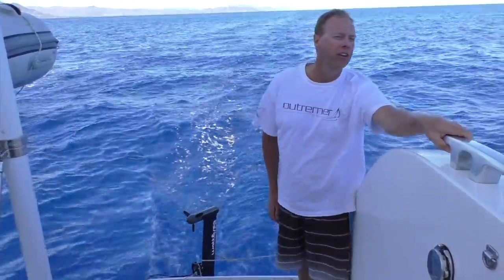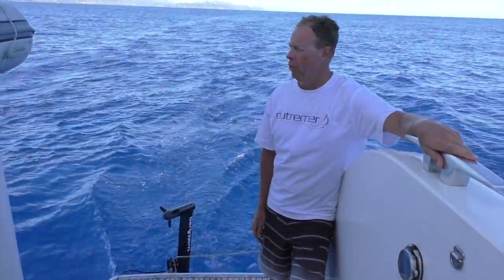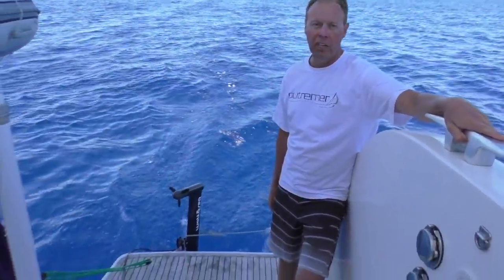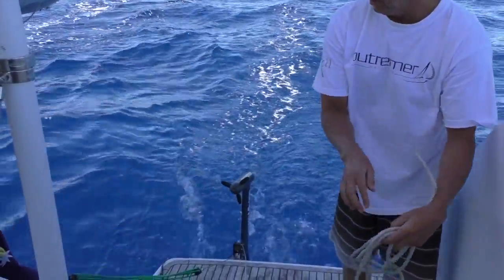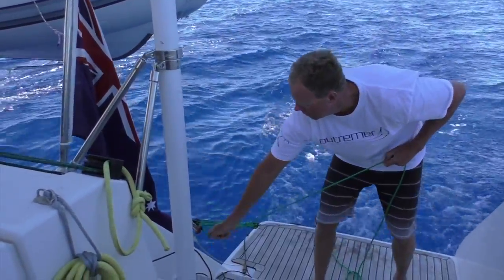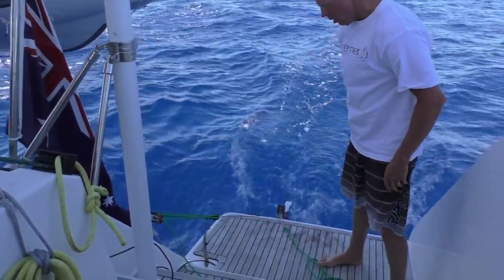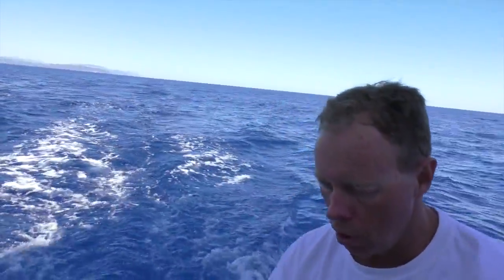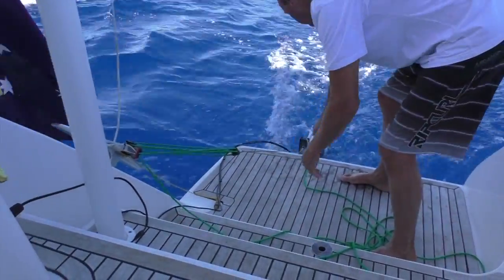Wildling hydro generator demo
Here is a video of our Watt & Sea hydro-generator setup. Sorry I didn't have a clip-on mic for this, so the audio isn't that great.